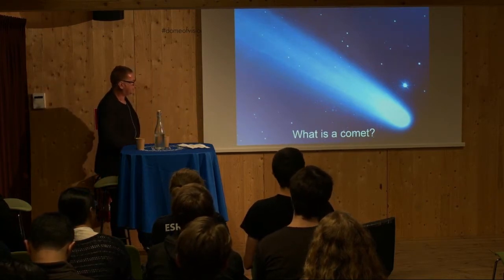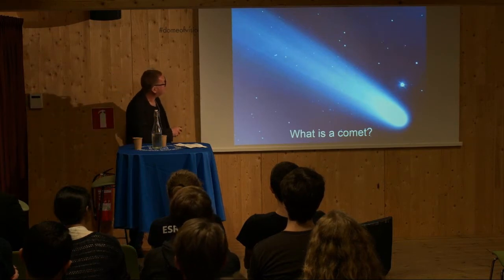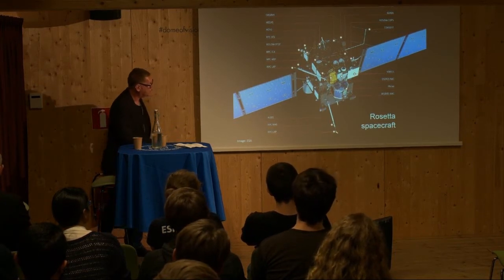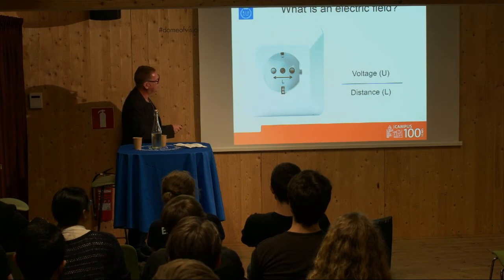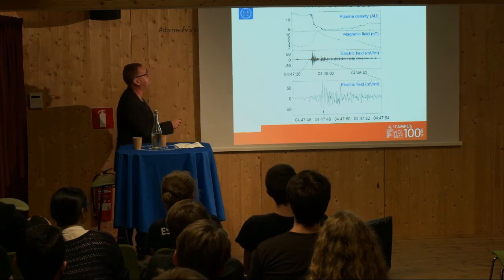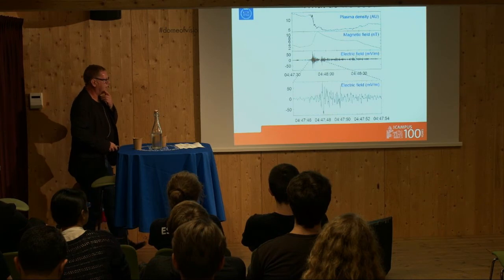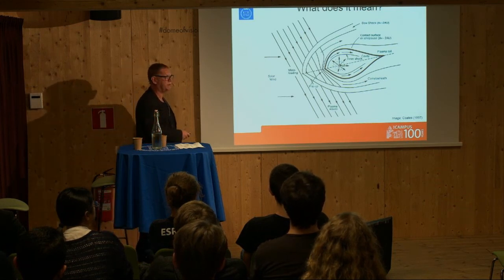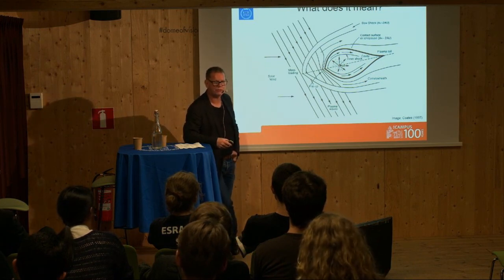The Rosetta spacecraft-to measure plasma waves around a comet | Tomas Karlsson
Tomas Karlsson
Associate Professor

Last year the Rosetta spacecraft ended its mission by softly crashing into the surface of the comet with the tricky name 67P/Churymov-Gerasimenko. Before that, Rosetta had orbited the comet for around two years, as it swept closer towards the sun, and then back into the outer parts of the solar system. While Rosetta was orbiting the comet, we scientists busily collected as much data as possible. Tomas KarlssonI talks about how we can measure different types of waves in the plasma surrounding  the comet, and what we have seen.